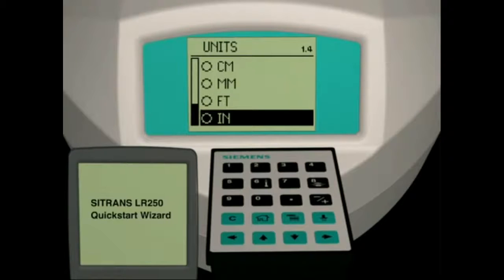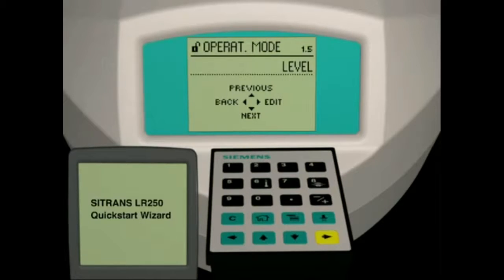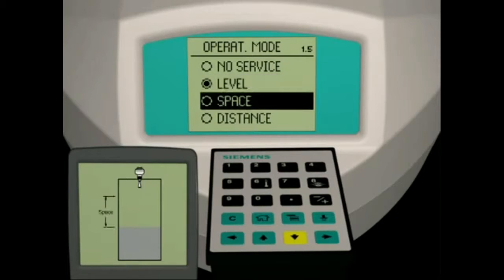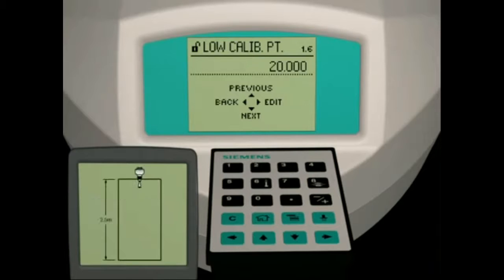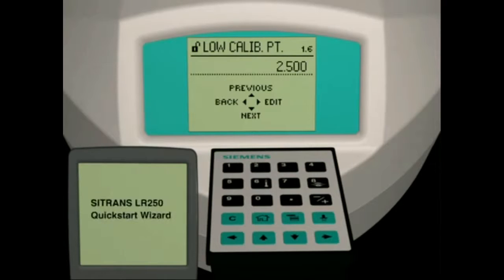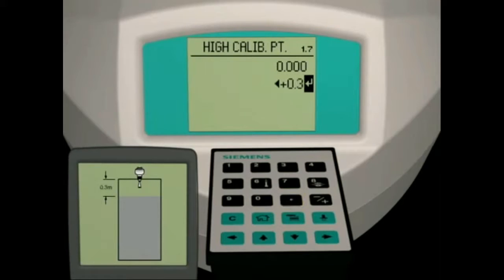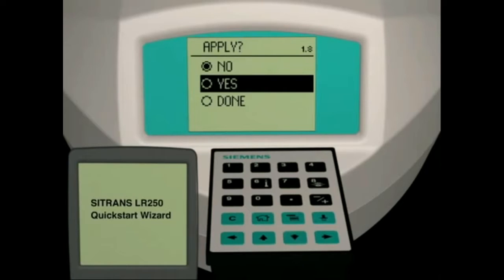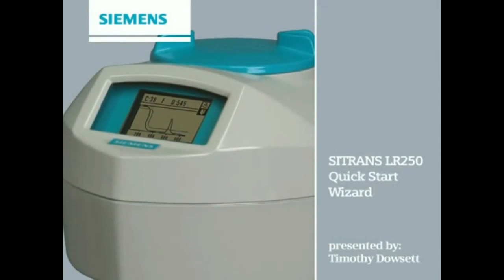Sitrans LR250 Radar Level Transmitter Part 2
The Siemens SITRANS LR250 measures superbly on low dielectric media and in small vessels,as well as tall and slender vessels.safe and simple programming can be provided through the Intrinsically safe hand-held programmer without having to open the tool's lid.see more